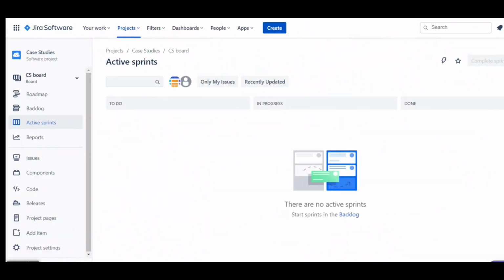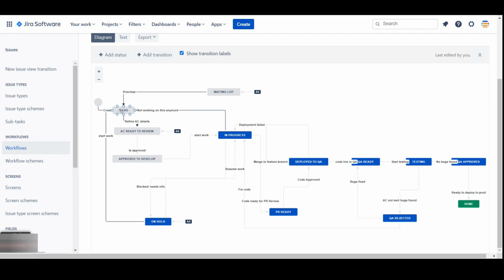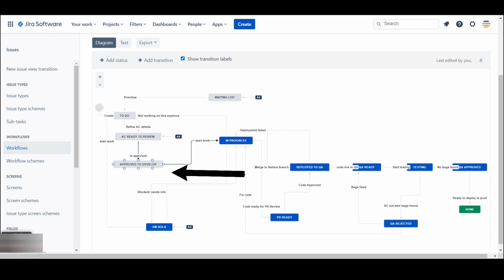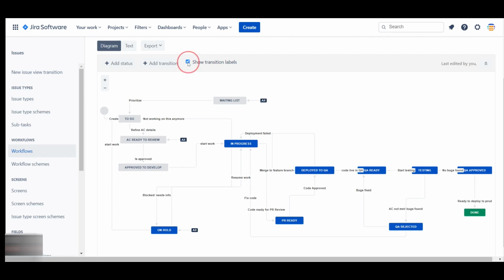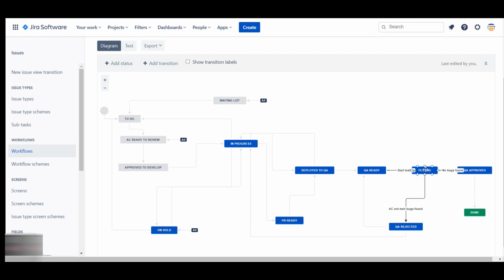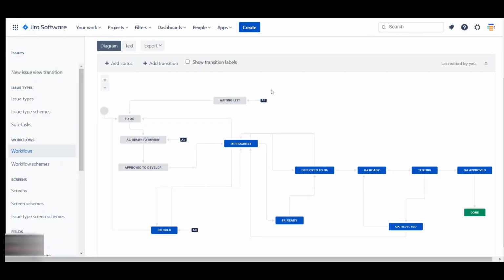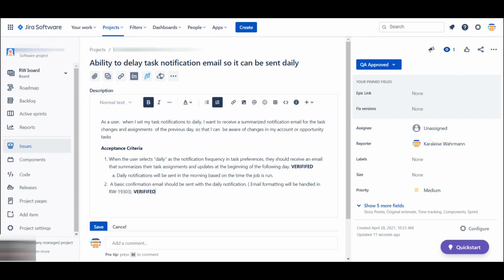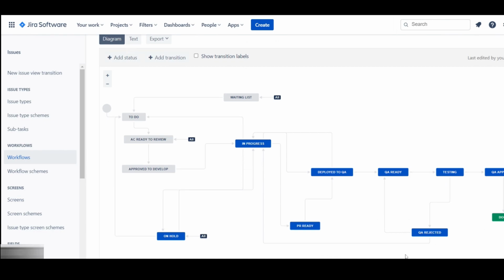How I use Workflow Statuses in Jira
In today's Business Analyst training we are talking about workflow statuses in Jira! If you are a Business Analysts, Product Owner, Product Manager, IT Project Manager, Quality Assurance (QA) engineer, scrum master or just anyone working in Jira - you will find this helpful!!

In this video I will walk you through how I have my Jira project setup to use workflows. You will see the different statuses I have created and how I use these Jira workflow statuses to help me manage my user stories and backlog. This is great for those who have to manage an agile team and provides an insight into a real world agile processes